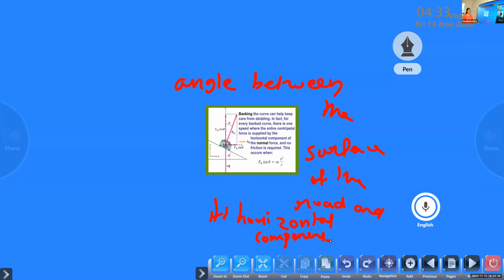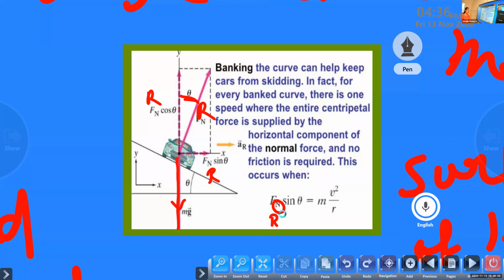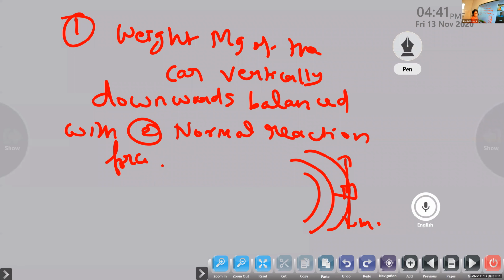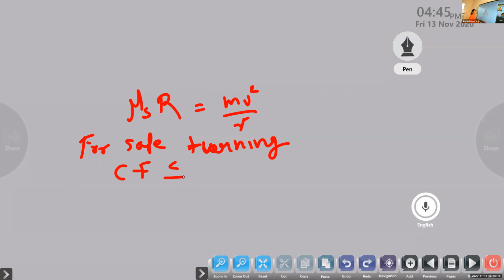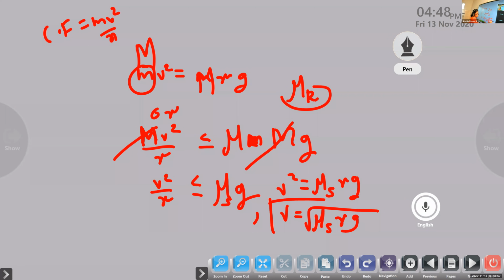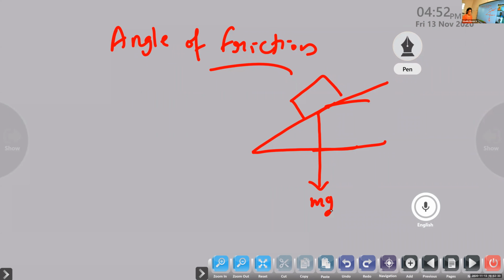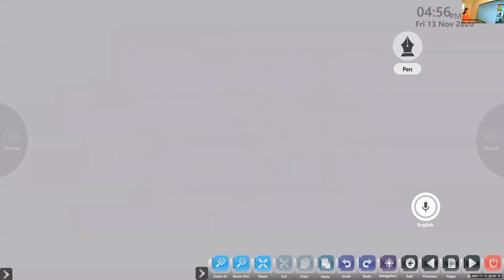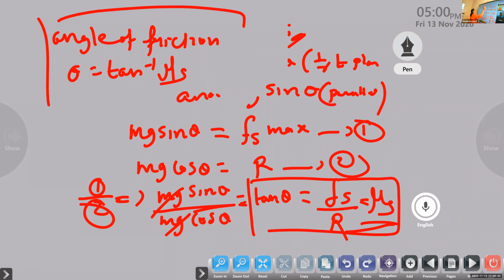Dr.Raju Davis International School | CLASS 11 PHYSICS PART- 3 | 16-11-2020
CLASS 11 PHYSICS  PART- 3  FRICTION